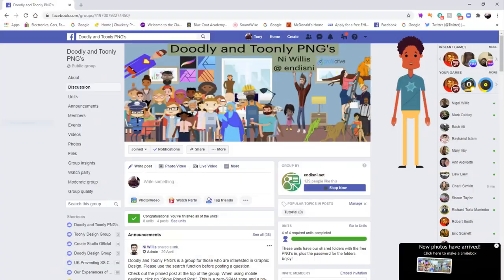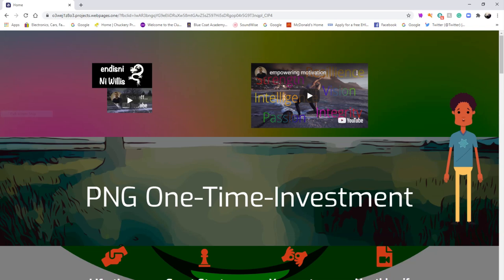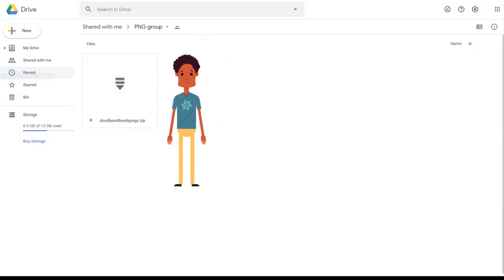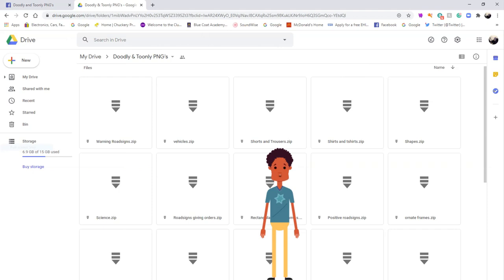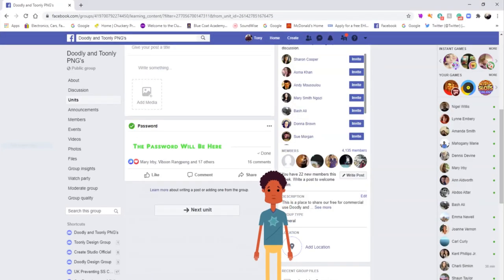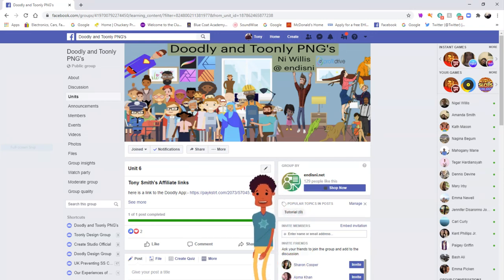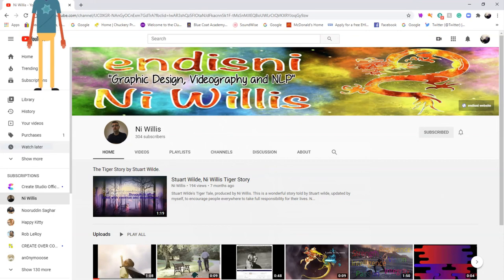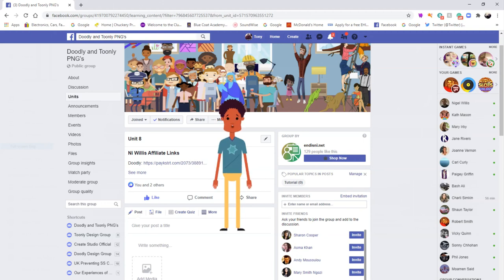How To Navigate Units In Doodly & Toonly PNG'S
This is a tutorial for the group I am an administrator of to give them guidance as to ho to navigate the units folders that have all the stuff we provide in them. I used toonly to help me make this!